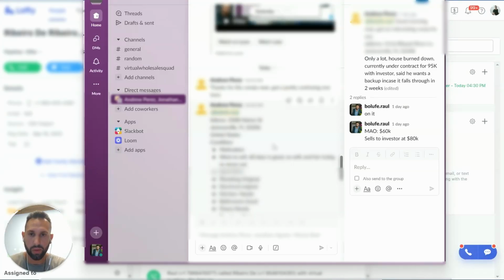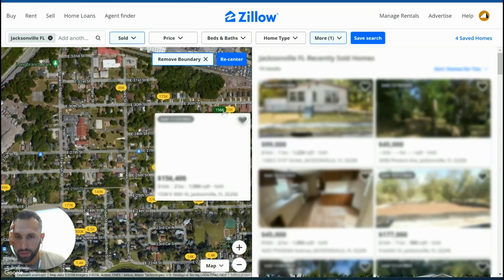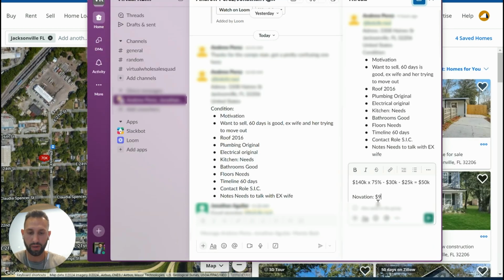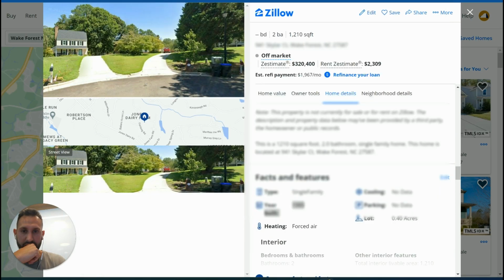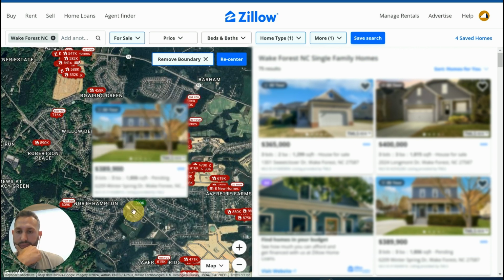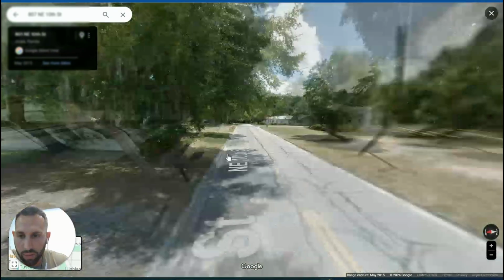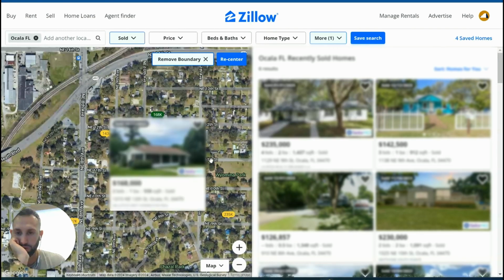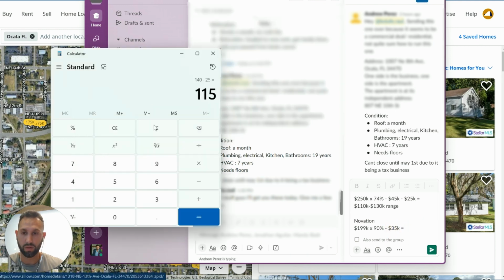Breaking Down My Student’s Comps One by One | How Do I Value a Property?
Today, we're analyzing different properties to uncover what makes a deal truly profitable. From Jacksonville's diverse markets to a unique dual-purpose property in Ocala, understanding each area’s specifics is key to maximizing returns. 📊🏡

We're also looking at renovation impacts—how minor adjustments like updating a roof or enhancing curb appeal can significantly boost property values. 🛠️📈 These strategies are crucial for anyone looking to get the most out of their real estate investments.

Got questions or want to share your own investing experiences? 🗨️💬